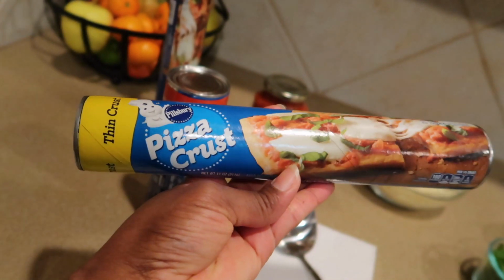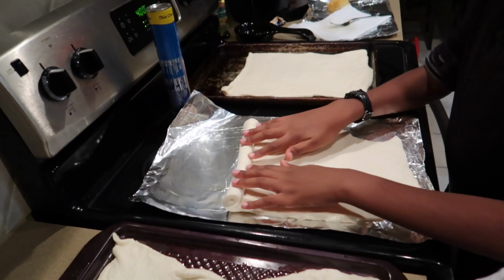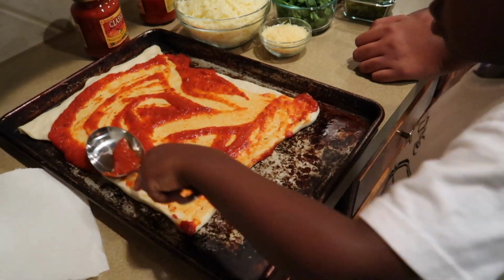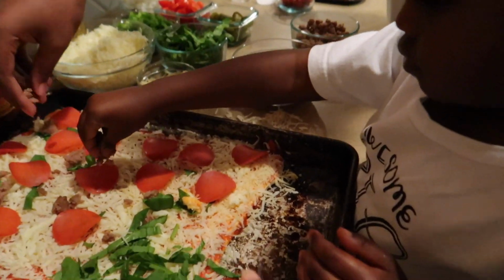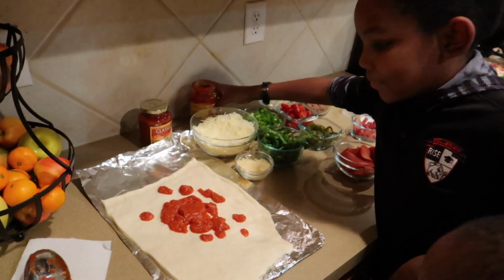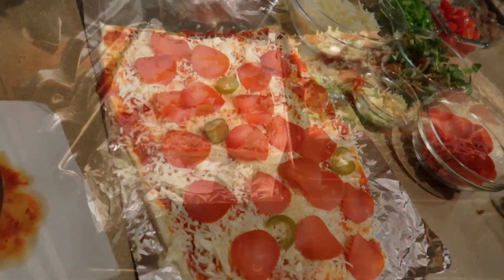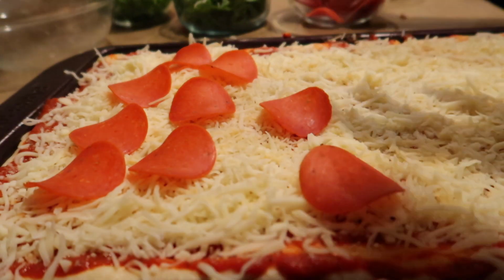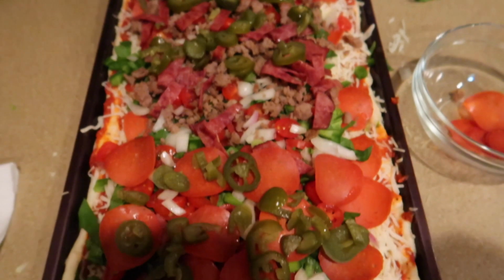HOW TO MAKE THE BEST HOMEMADE PIZZA WITH YOUR KIDS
My boys and I decided to make homemade pizza.  MOD Pizza don't have nothing on us.